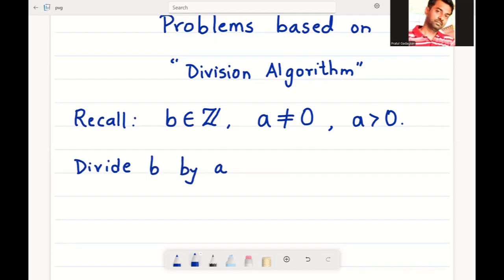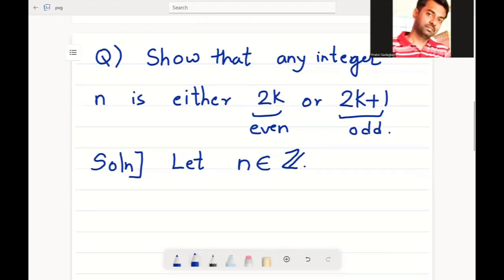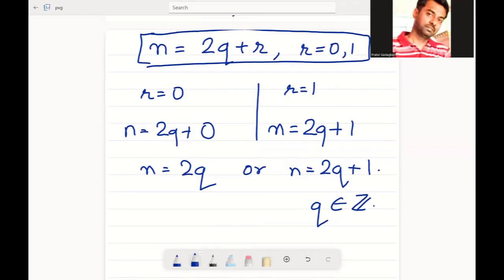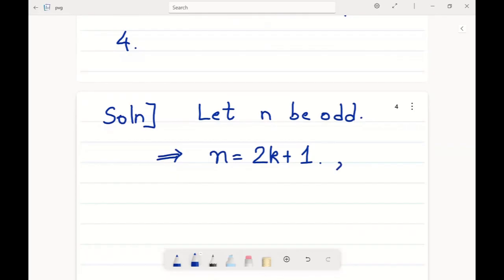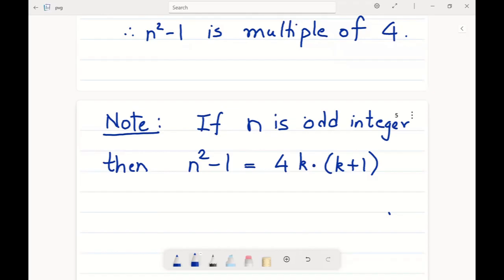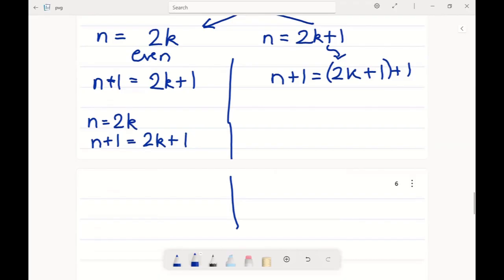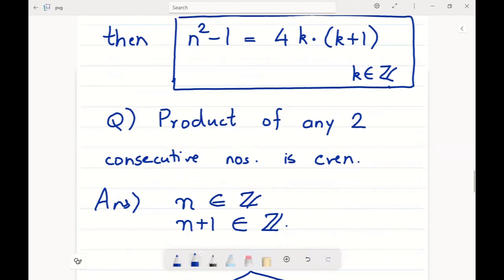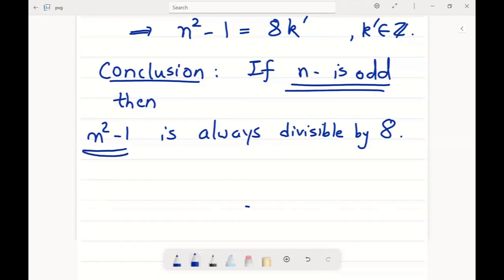Lecture 4 - Applications of Division Algorithm ( Part 1 )